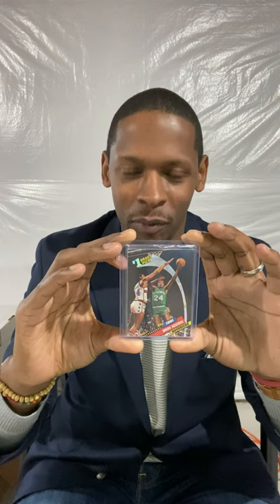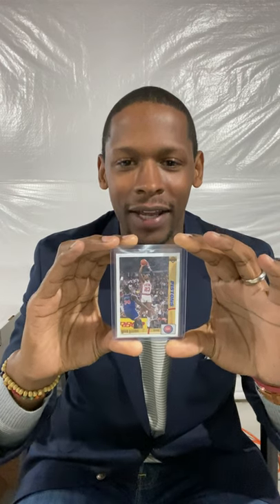Hobby Vlog 5: My Lost and Found Card of The Week (Mark Aguirre)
This hobby vlog was recorded on February 10th, 2021. I gave away two Mark Aguirre cards for FREE in this hobby vlog - The 1993 1st round draft pick insert and a 1991 Upper Deck Collector's Choice First Series.

Read the hobby vlog description below to see who won this card.

I have located my Topps 1993 1st round draft pick insert and 1991 Upper Deck Collector's Choice Mark Aguirre cards. I am giving these two cards away for FREE to one of my followers because every card deserves a home.

All you have to do is @thesprtzcardcoltr on your IG story with the hashtags thehobbyexperience mylostandfoundcardoftheweek markaquirre. I will randomly select one follower who completed the task via DM asking for your address - oh, shipping is on me.

Winner: @nolanmacpherson